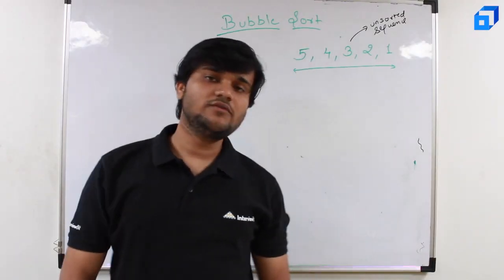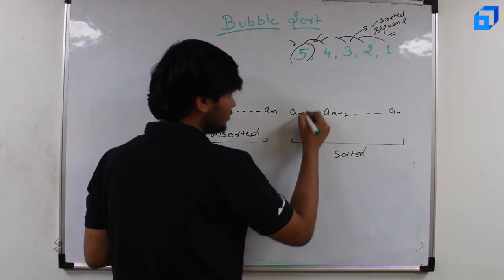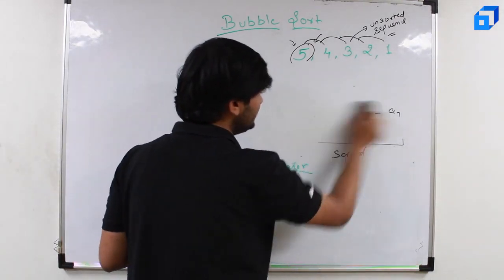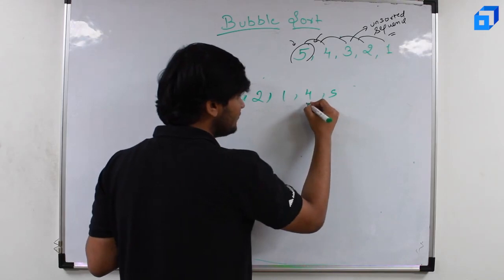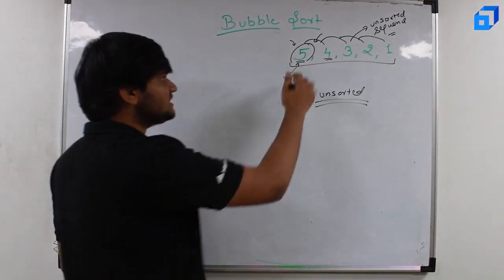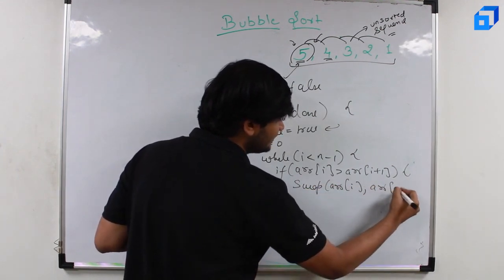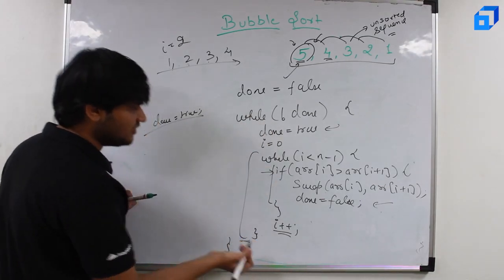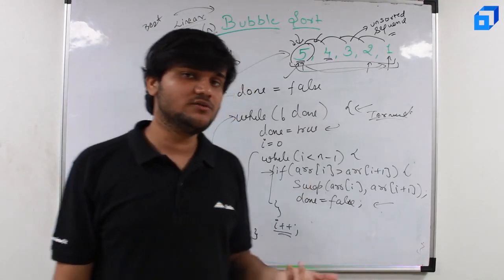Bubble Sort Algorithm | Sorting Algorithms explained with an example | Scaler Academy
Bubble Sort is the simplest sorting algorithm. It compares all the elements one by one and sorts them based on their value.
Understanding the popularity and importance of bubble sort, we have brought to you this crisp and clear video on bubble sort.